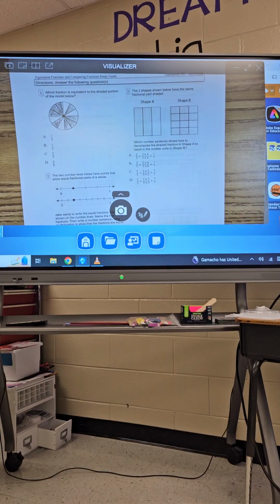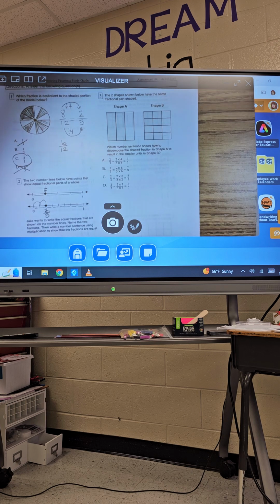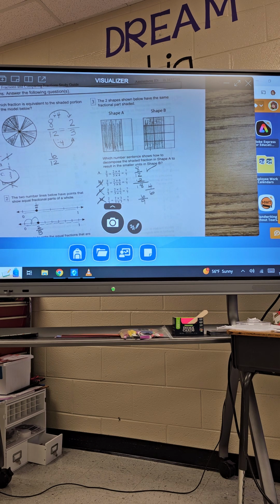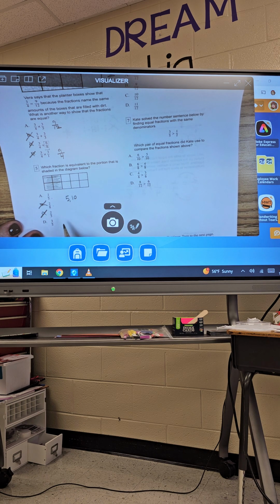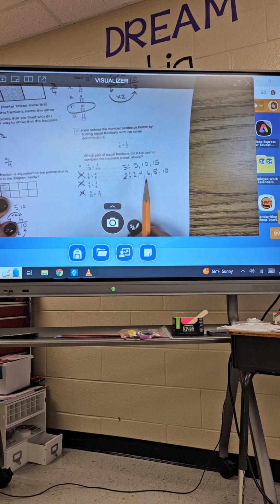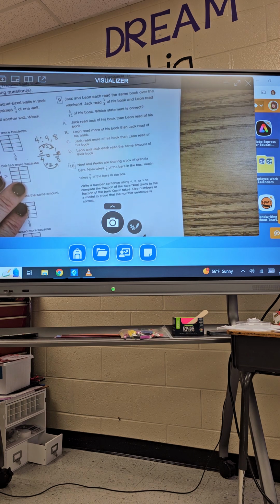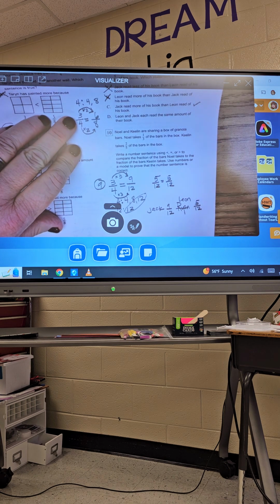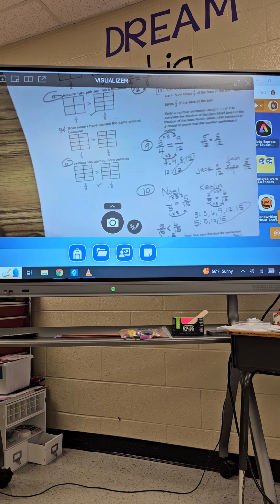January 16, 2025